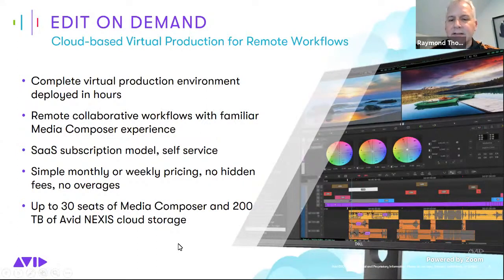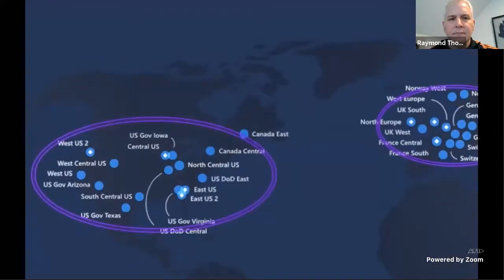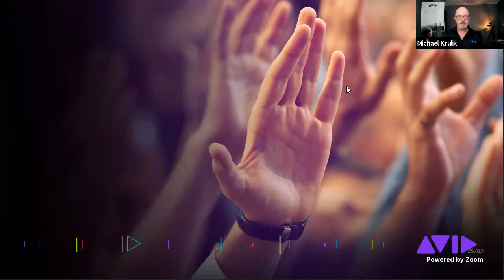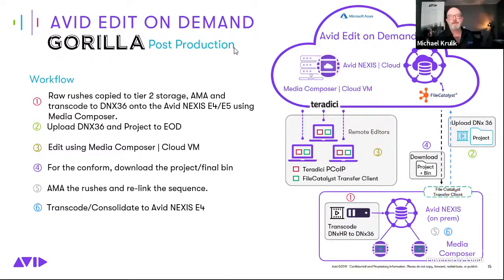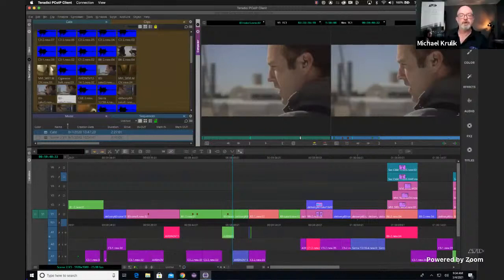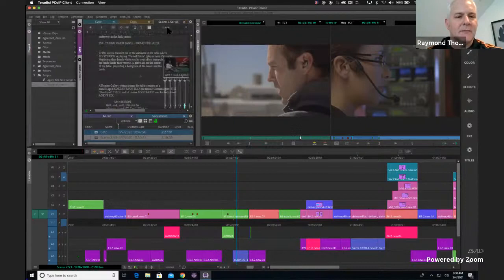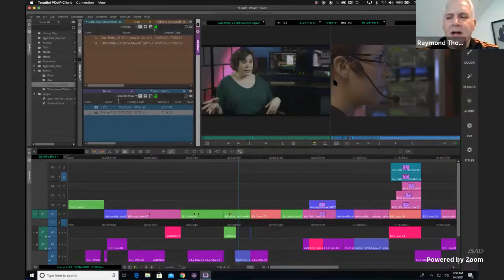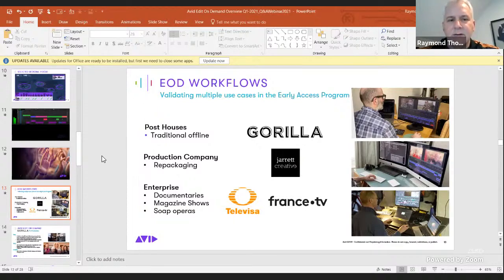LIVE WEBINAR — Avid's Remote Editing Solutions Q&A Session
Want to know more about Avid | Edit On Demand? Get your questions answered by our remote editing experts in this online event!